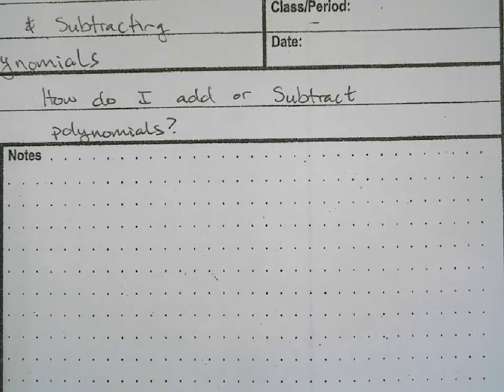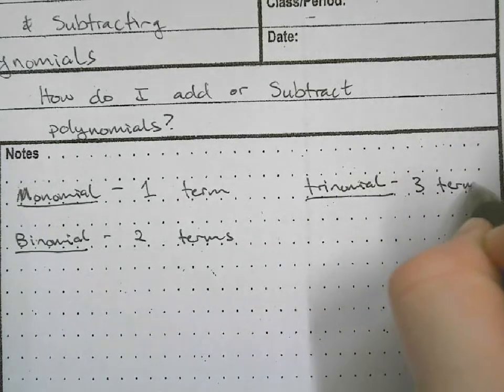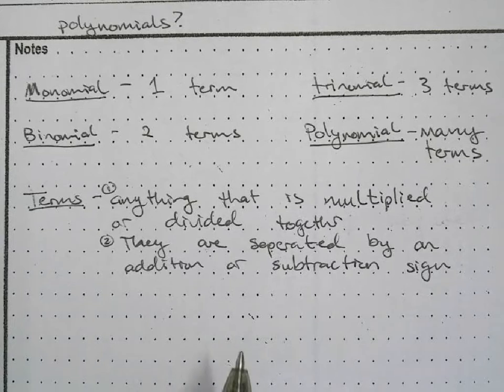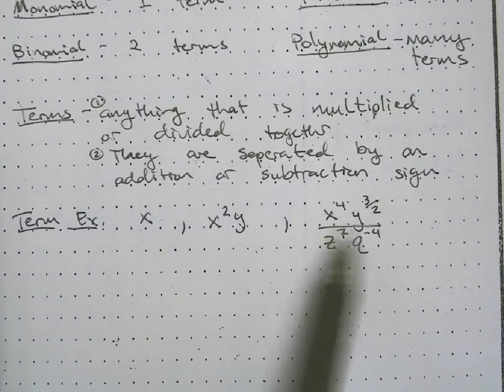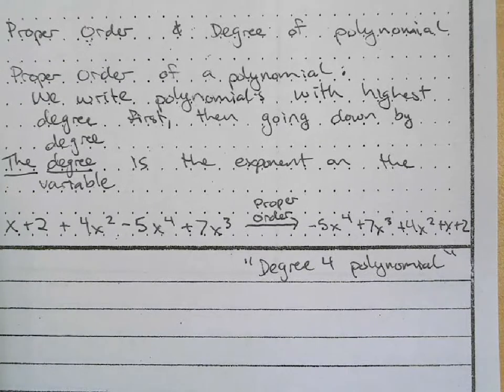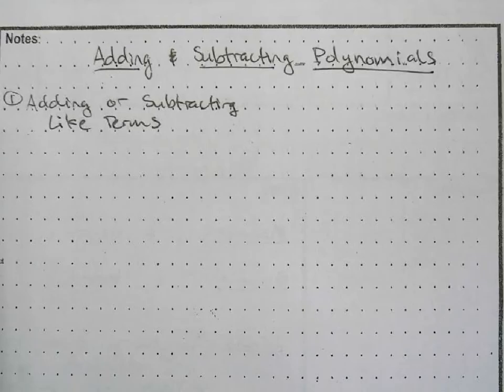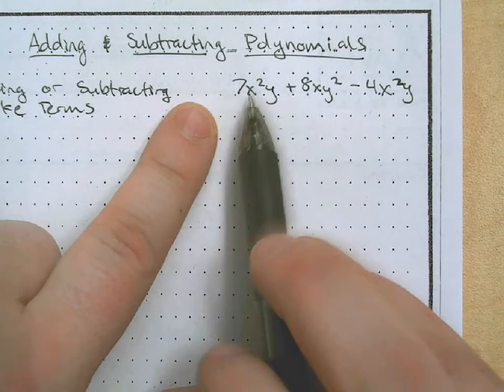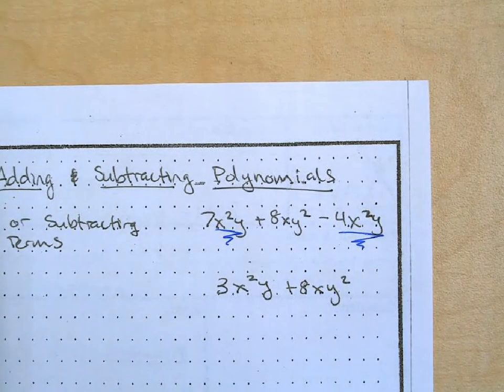1.1 Adding and Subtracting Polynomials